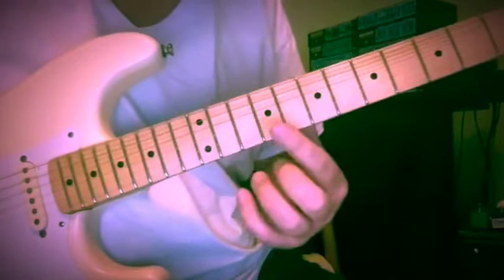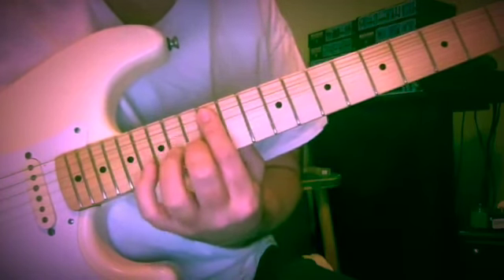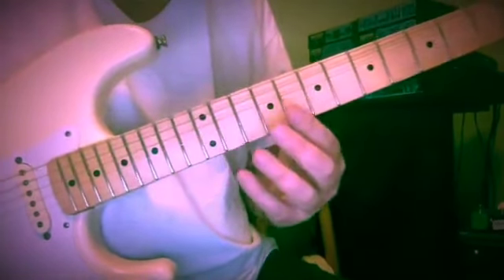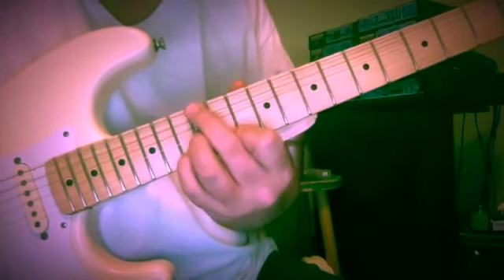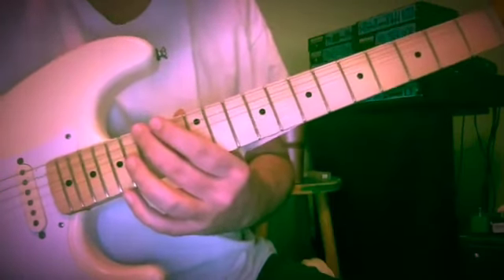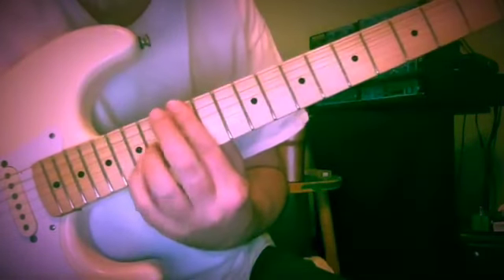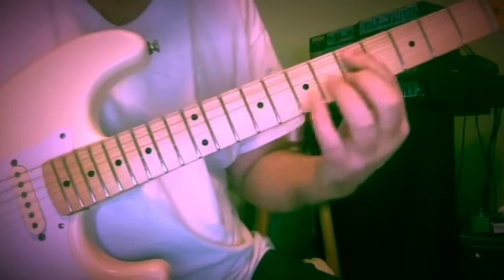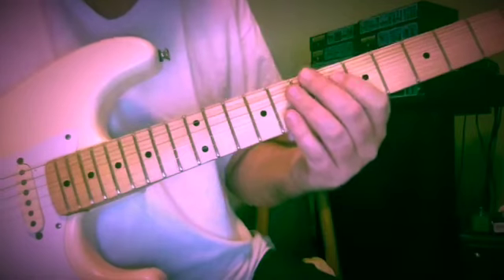G.C. Lesson - Part 8 - Lines in D Minor : Relative Major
If you're enjoying the channel and would like to send me a tip